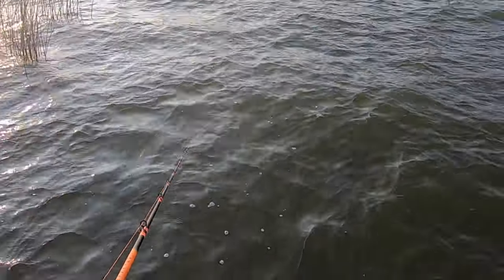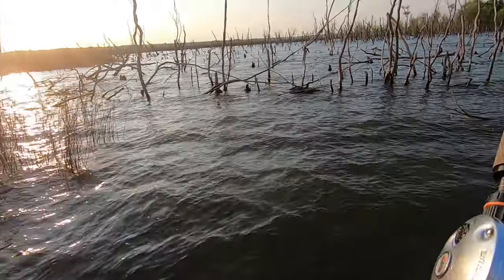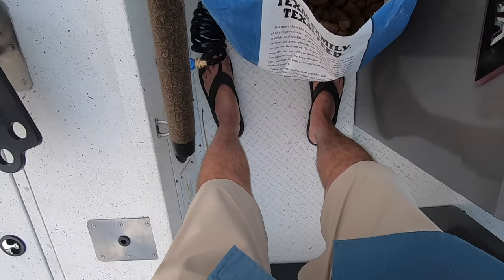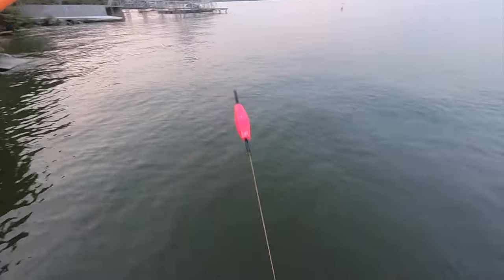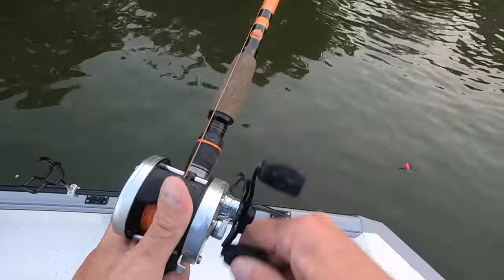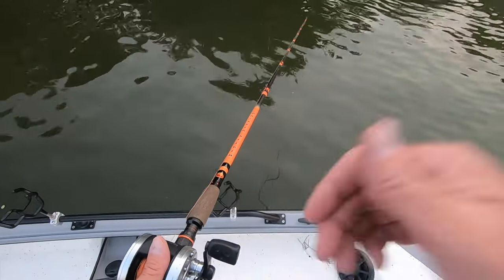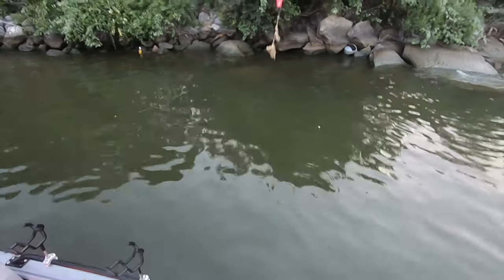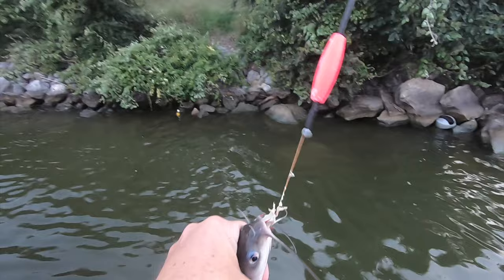Fishing Trip Goes Wrong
I headed out to catch some channel catfish and do a catch clean cook video using the new Whisker Seeker Tackle fish fry product. I was in a decent bite and had put a few catfish in the boat when my dog Skeeter decided to get into something and the trip immediately ended and we headed to the after-hours emergency vet.